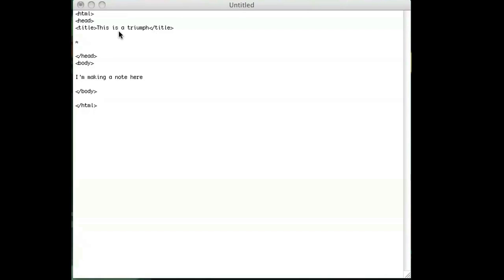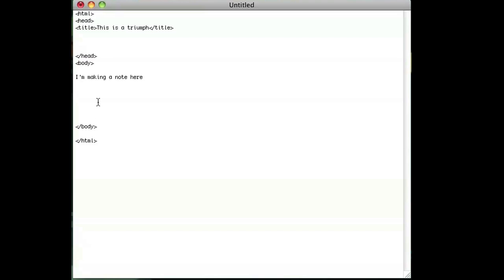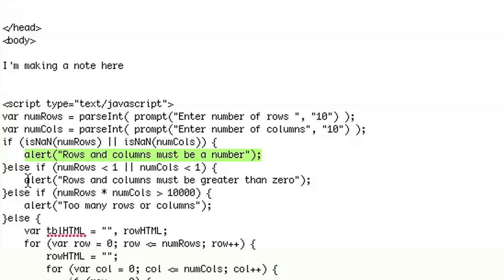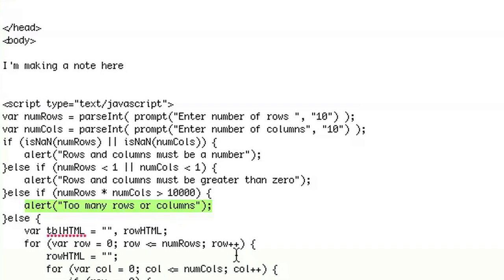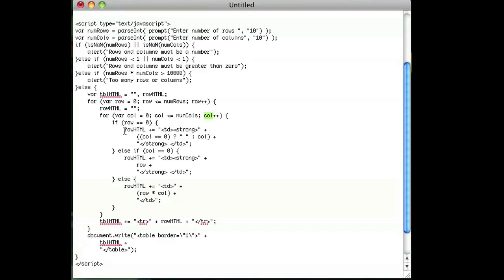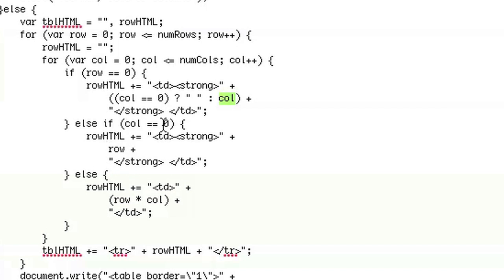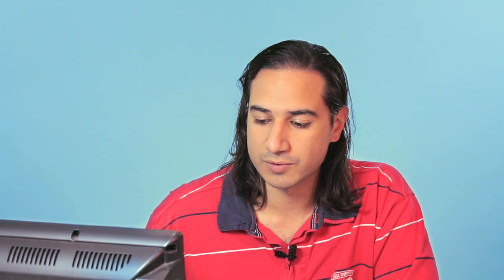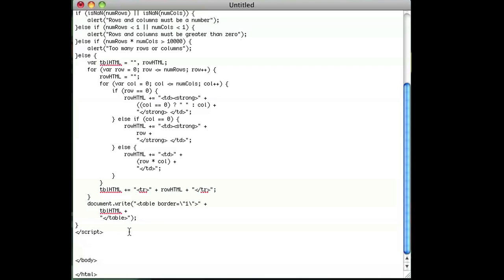How to Use Javascript for Random Multiplication Tables : Working on a Mac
Using Javascript for random multiplication only requires the quick use of a few key lines of code. Use Javascript for random multiplication with help from a Web designer and programmer in this free video clip.